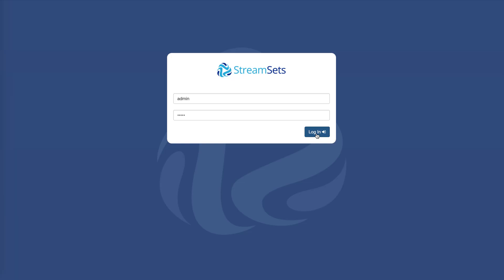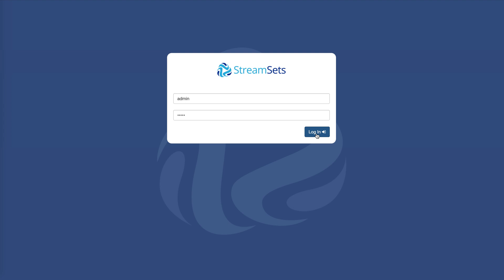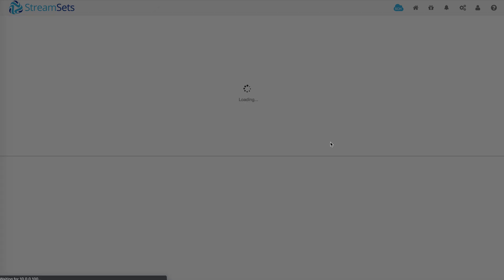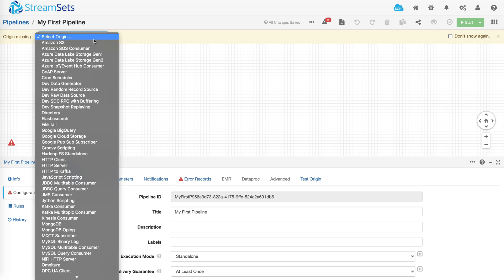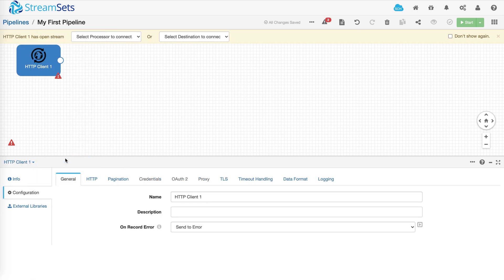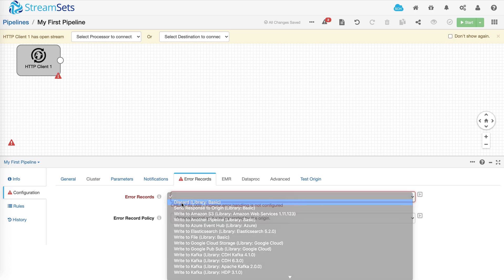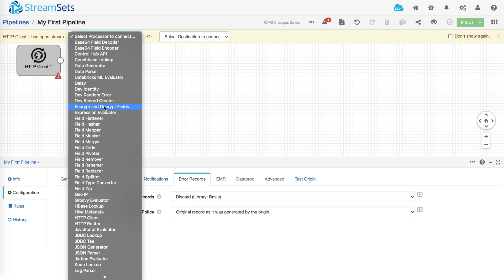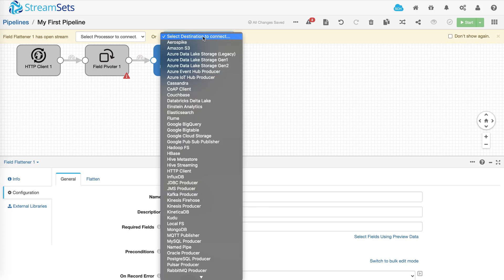How To Build A Data Pipeline with StreamSets Data Collector Engine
This short video demonstrates how to design and run a data pipeline with StreamSets Data Collector Engine.